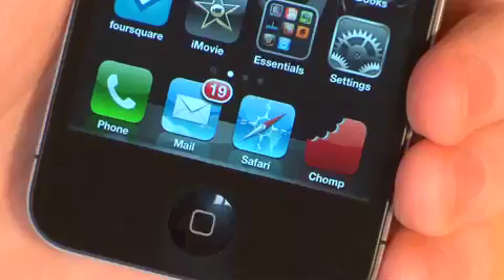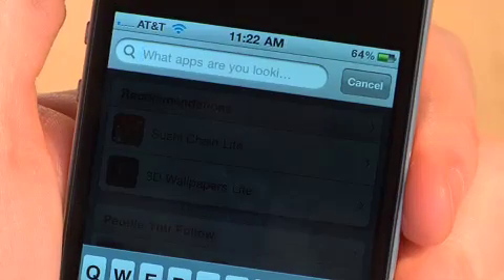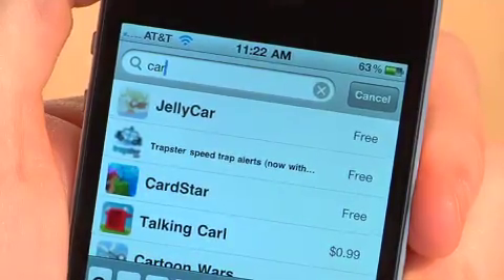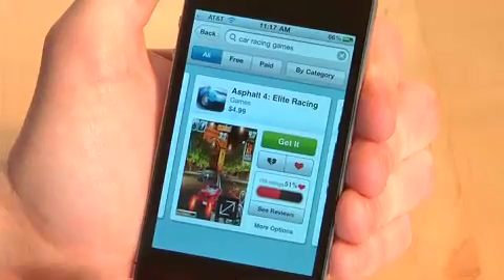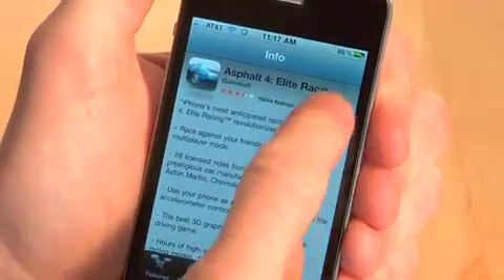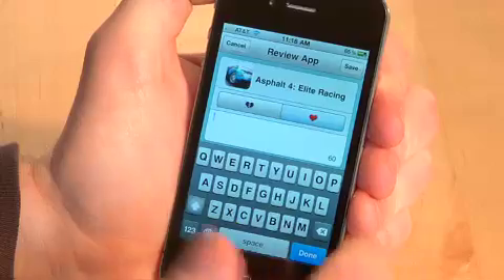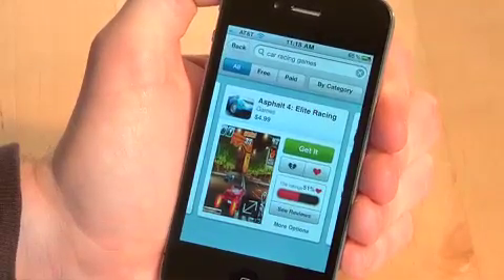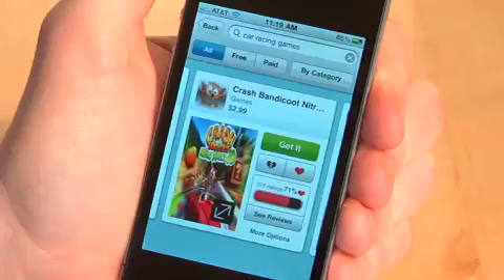Product Review: Ben Keighran demos chomp app search engine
Ben Keighran demos chomp app search engine for VentureBeat.